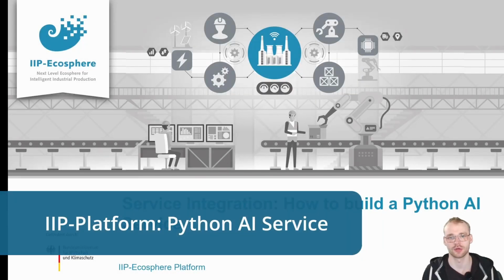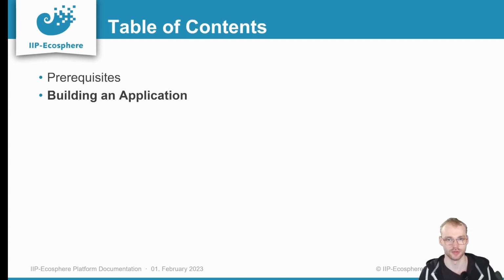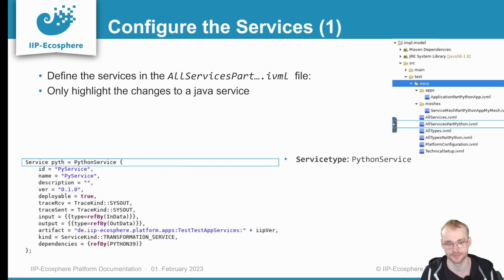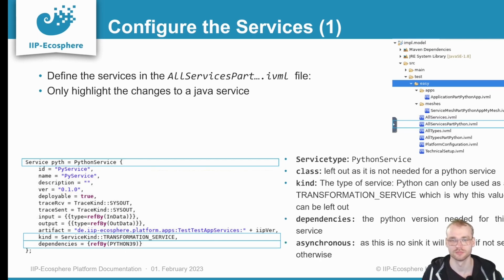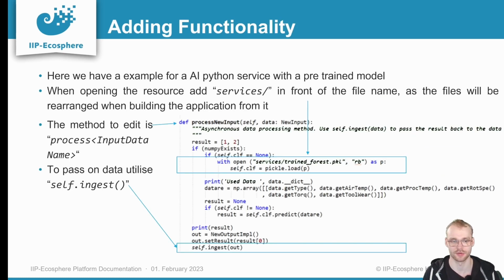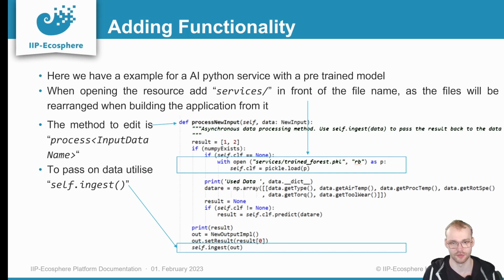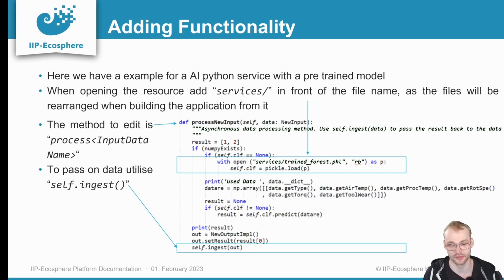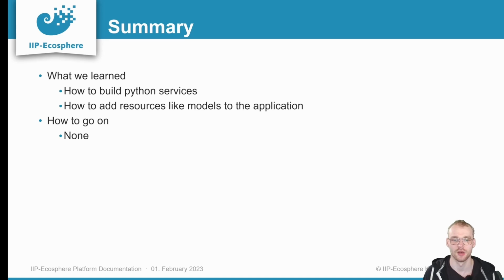12 - IIP-Platform Tutorial - How to build a Python AI Service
The goal of this series of tutorial videos is to enable users to develop their own services used in applications running on IIP-Ecosphere's IIoT platform. This additional video relates to the second service implementation video "How to configure Services", as it explains the differences between Java-based services and Python services and how to utilize them.